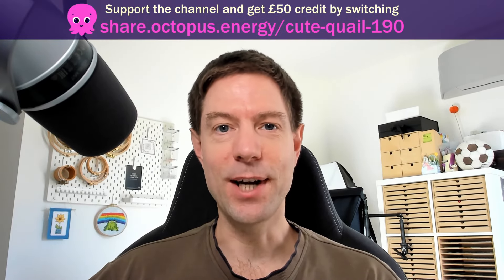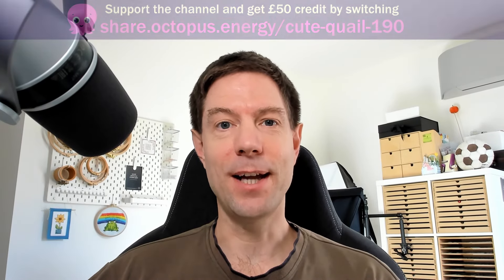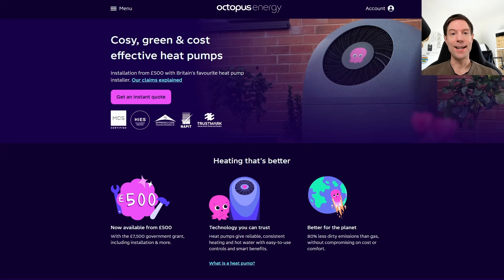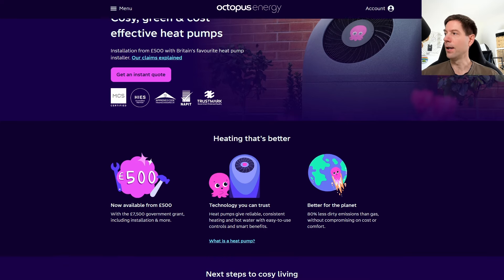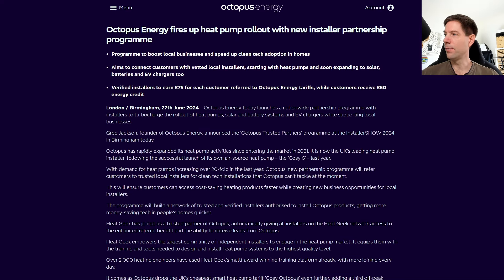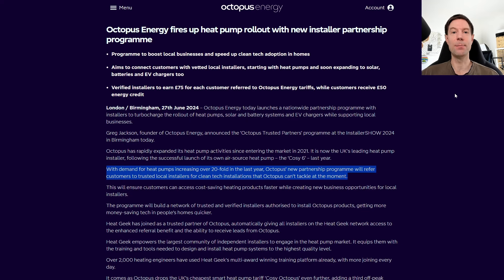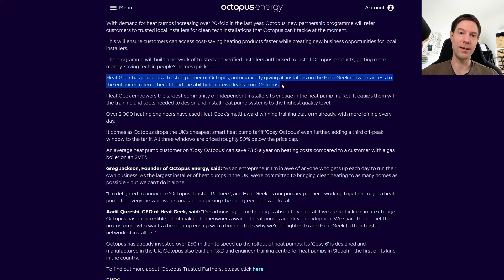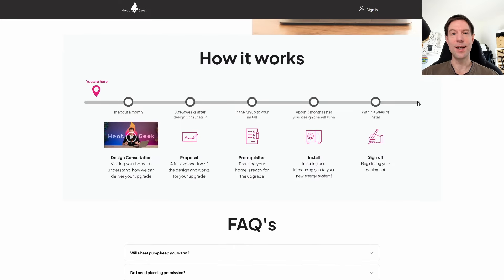Octopus said NO - does that mean you can't get a heat pump?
Octopus said they'd refer customers to a local heat pump installer if they couldn't do the install themselves.  But it doesn't appear to be happening.  Why not?  Octopus and Heat Geek are in partnership now, so it should be an automatic process.

Our home system summary:
6.8 kWp solar array split E/W
5 kW Gen 2 GivEnergy hybrid inverter
14.7 kWh GivEnergy batteries

00:00 Introduction
01:37 Getting an Octopus heat pump quote
02:04 Octopus partnership press release
03:31 Getting a Heat Geek quote
04:14 Closing thoughts